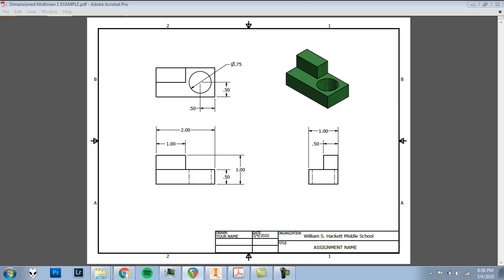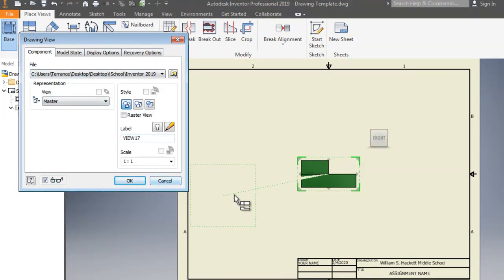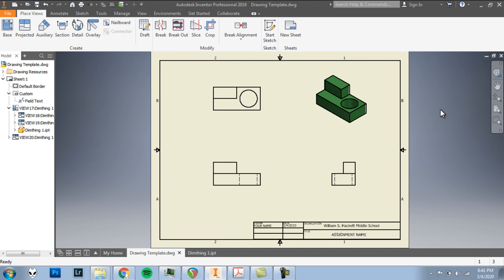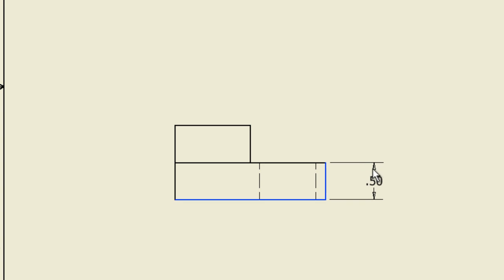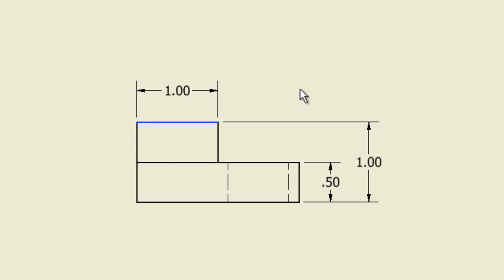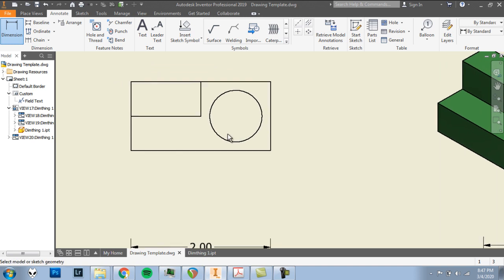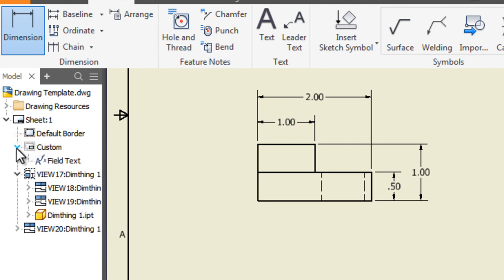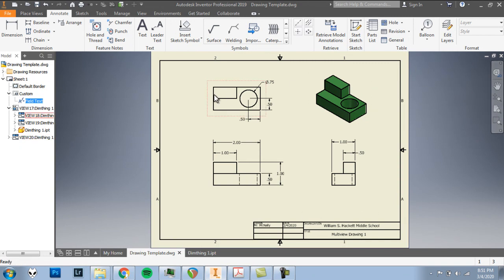Creating a Dimensioned Multiview Drawing - Autodesk Inventor 2019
Step-by-step instruction to help students complete a dimensioned multiview drawing in Autodesk Inventor 2019.